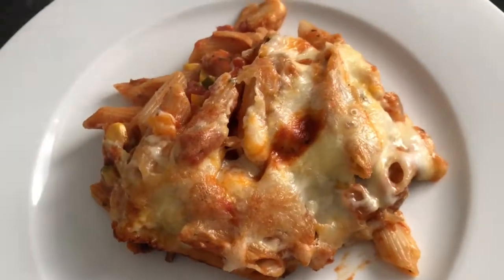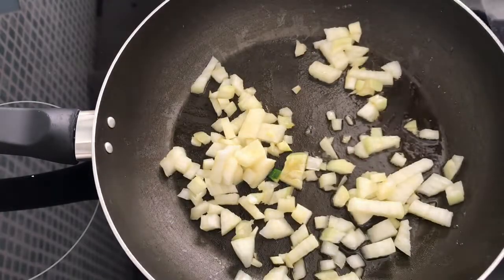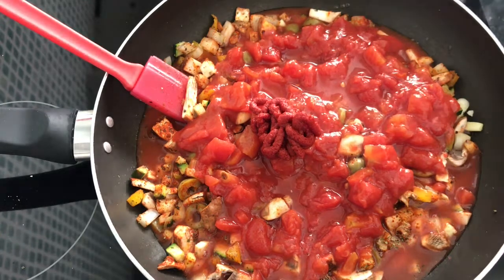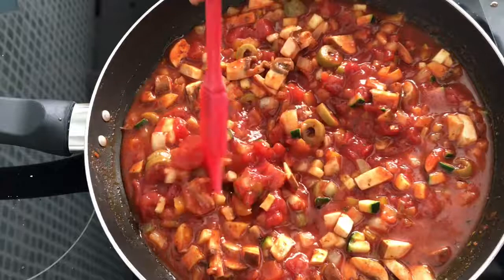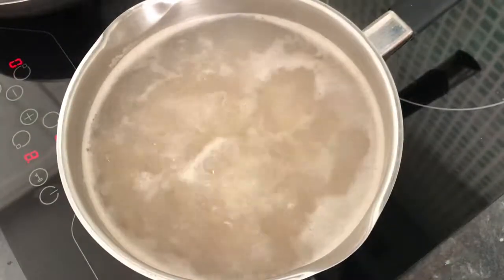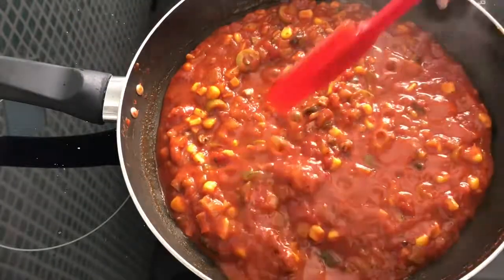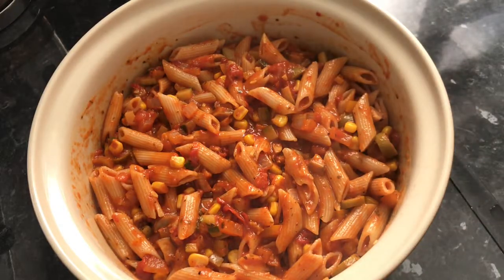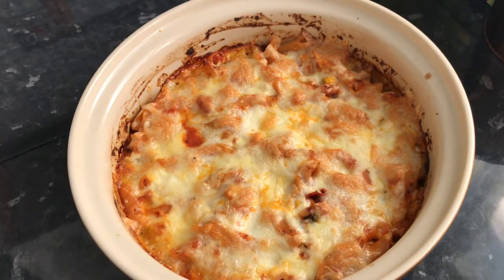VEGI PASTA BAKE *****QUICK MEAL IDEA*****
Follow on instagram @TheParisienneKitchen
Facebook The Parisienne Kitchen

Ingredients

1 tin of tomatoes
1 medium onion, chopped
A handful of cheshunt mushrooms, chopped
1/2 sweet pepper, chopped
1/2 courgette, chopped
A few tbsp sweet corn
A handful of olives, sliced
100g cheddar
125g mozzarella
1tsp smoked paprika
1tsp dried oregano
Salt and pepper to taste
4-6 cloves garlic, chopped
1/2 -1tsp chilli flakes
1tsp tomato purée